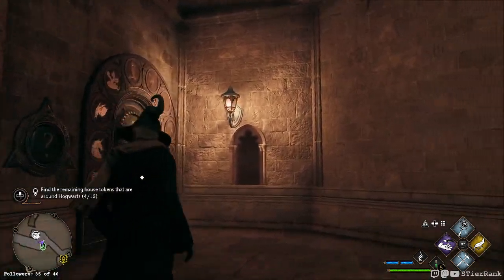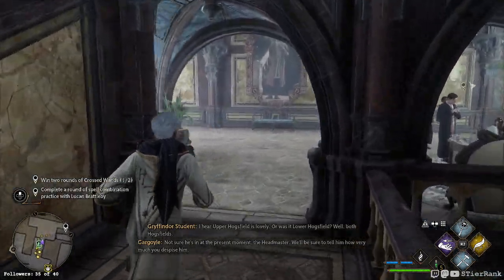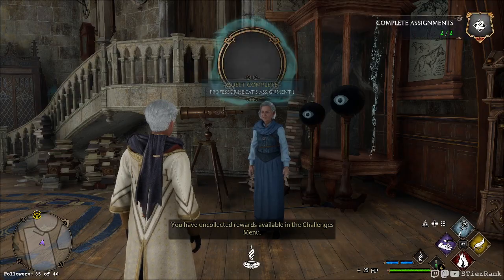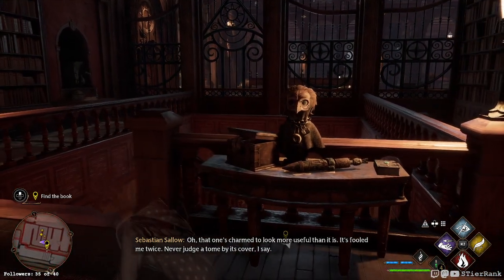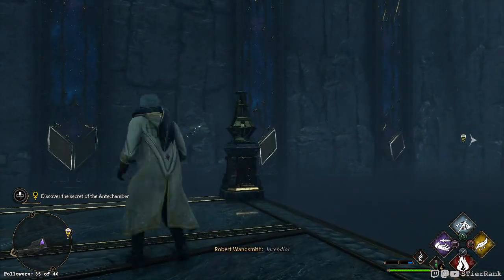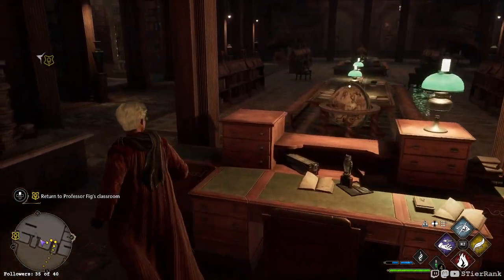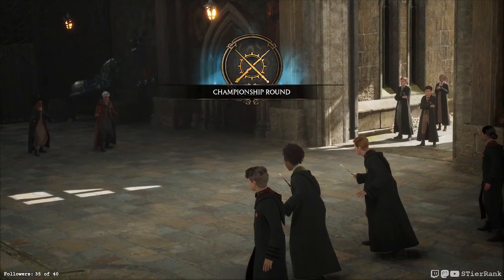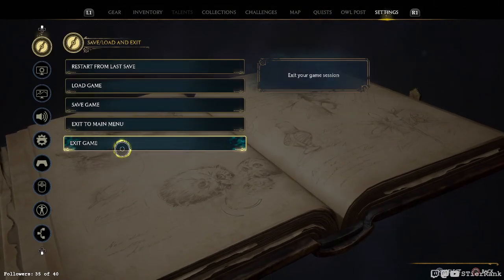Hogwarts Legacy - 04